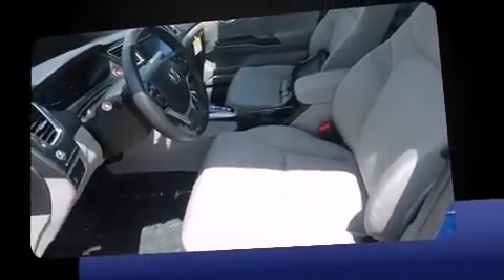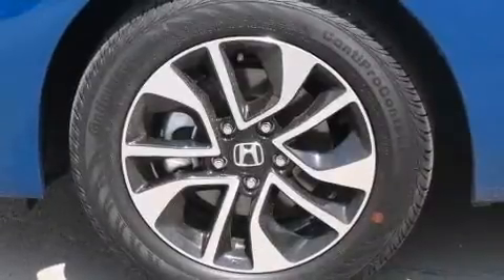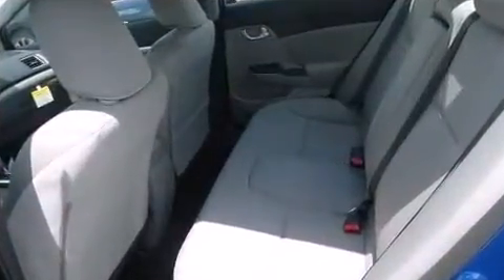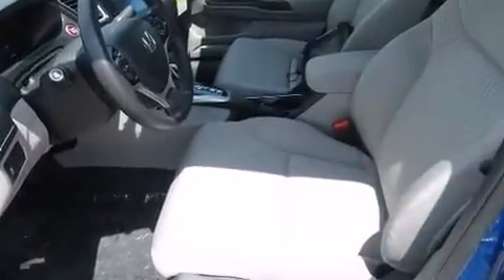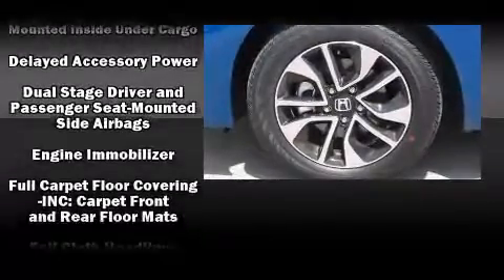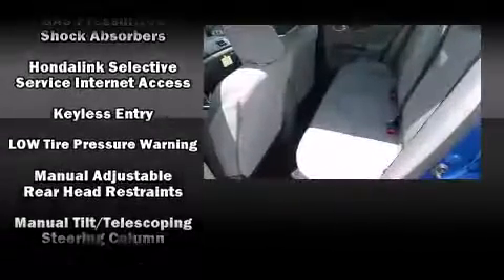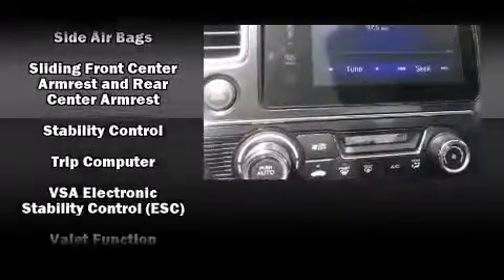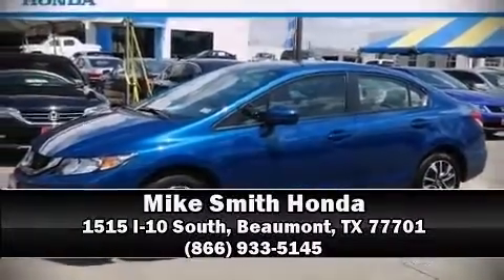2014 Honda Civic EX in Beaumont, TX 77701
The 2014 Honda Civic This 4 door, 5 passenger sedan provides a satisfying ride for all passengers. It features a front-wheel-drive platform, an automatic transmission, and a 1.8 liter 4 cylinder engine. Comfort and convenience were prioritized within, evidenced by amenities such as: 1-touch window functionality, a tachometer, variably intermittent wipers, tilt steering wheel, power door mirrors, remote keyless entry, and much more. For drivers who enjoy the natural environment, a power moon roof allows an infusion of fresh air. Premium sound drives 6 speakers, providing you and your passengers a sensational audio experience. Honda ensures the safety and security of its passengers with equipment such as: head curtain airbags, front SIDE impact airbags, traction control, brake assist, ignition disabling, and 4 wheel disc brakes with ABS. For added security, dynamic Stability Control supplements the drivetrain. We'd also be happy to help you arrange financing for your vehicle. Stop in and take a test drive!